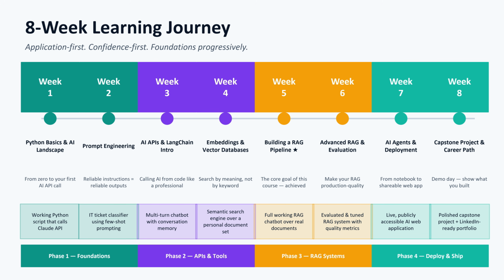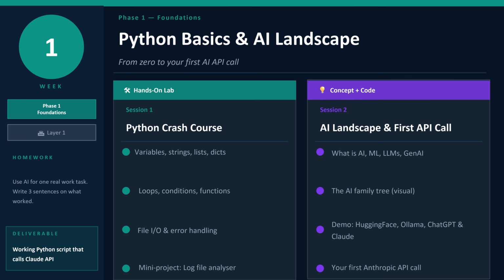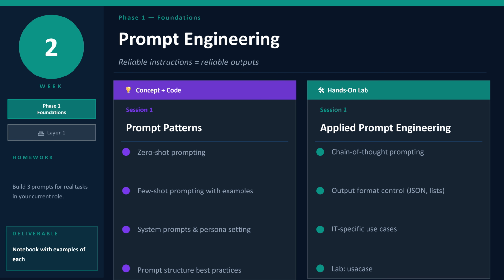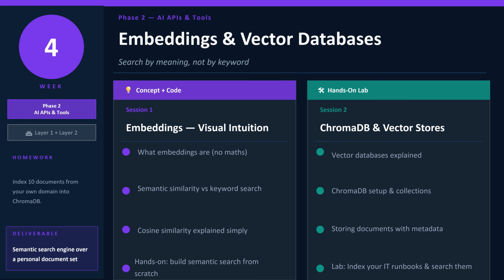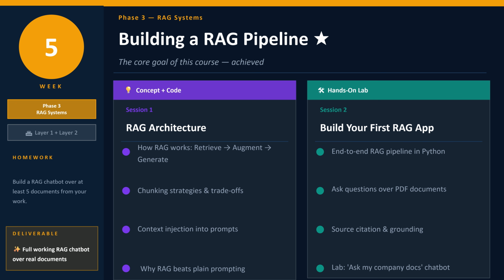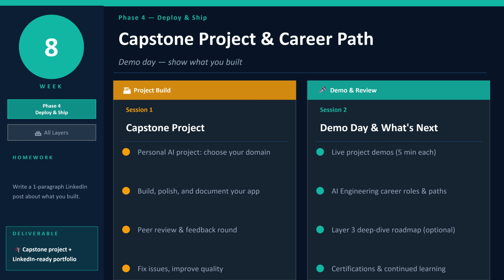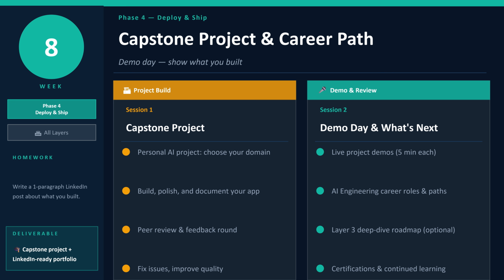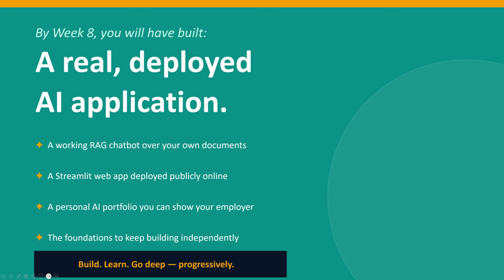🚀 How IT Professionals Can Transition to AI in 2026 | Webinar Recording | AI Pioneers Cohort 2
🚀 Welcome to AI Pioneers Cohort 2!

This video is a recording of my presentation segment from today's live webinar: "How IT Professionals Can Transition to AI in 2026".

In this session, I shared:

✅ How IT professionals can start their AI journey from scratch

✅ The practical roadmap to Generative AI & RAG Engineering

✅ Why AI skills are becoming essential in 2026 and beyond

✅ What participants will build during the 8-week AI Pioneers Cohort 2 program

A huge thank you to everyone who joined today's webinar live — your participation and energy made the session truly valuable! 🙏

If you missed the live session, don't worry — the next webinar session is happening on 12 June 2026. Join us to learn how to transition into AI with a practical, hands-on approach.

🎯 Next Session Date: 12 June 2026

📌 Speaker: Mayank Chugh

📌 Focus Area: Practical GenAI, RAG Engineering, AI Agents & AI Career Transition

Thank you again to everyone who attended today’s webinar. I’m excited to see many of you inside AI Pioneers Cohort 2 as we begin this journey together! 💙